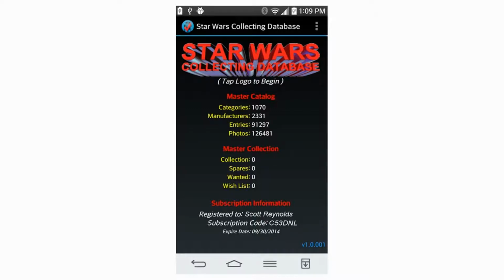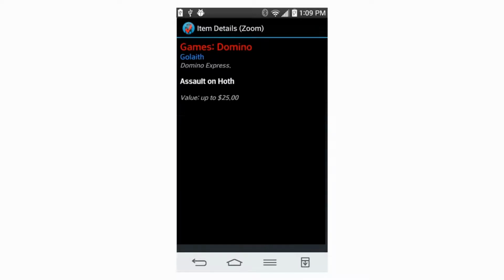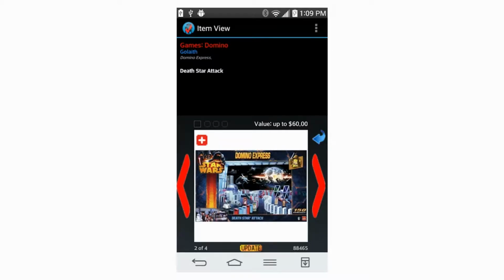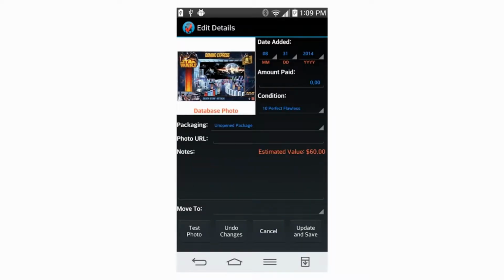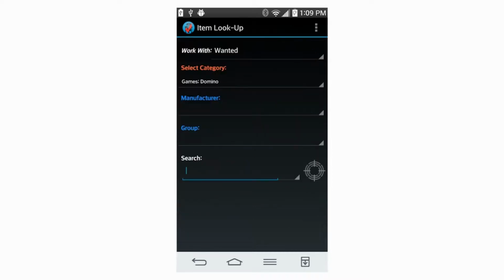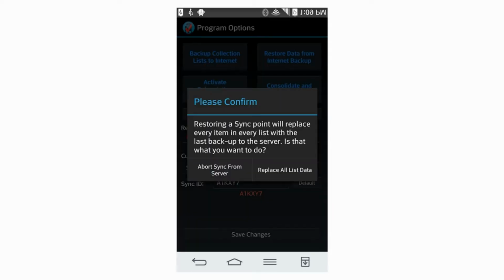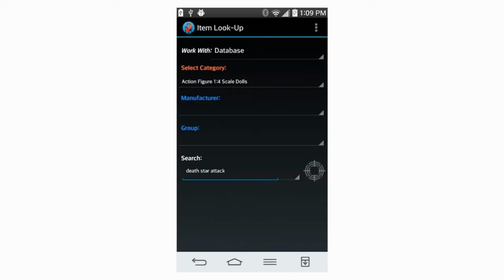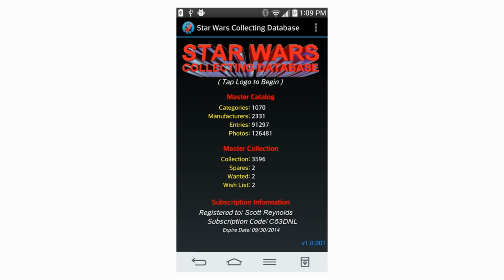Star Wars Collecting Database Android Demonstration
The Star Wars Collecting Database lists over 90,000 pre-identified Star Wars collectibles; many with images to make look-up an easy task.

Collectors 'tag' items into their own Collection, Spares, and Wanted lists. Once tagged into their own list, details can be added such as purchase date, price, condition, and storage location. Any item can be tagged into a list multiple times to keep track of unique details for each piece.

International collectors can select their local currency symbol and enter the current exchange rate to see estimated values expressed in their own currency.

Detailed reporting gives collectors the ability to view information about their entire collection at a glance. The ability to export raw data fields to .csv files opens up avenues to collectors to store and manipulate collection information in other applications.

The master database is updated monthly, and has been supported since the summer of 1998. Many of the best features were envisioned by collectors and added to the database as newer versions evolved.

Available on the Android (since 2014) and Windows (since 1998) collectors can now sync their lists back and forth in between platforms giving new portability to their collecting information.

Look for the Star Wars Collecting Database on the Google Play store.